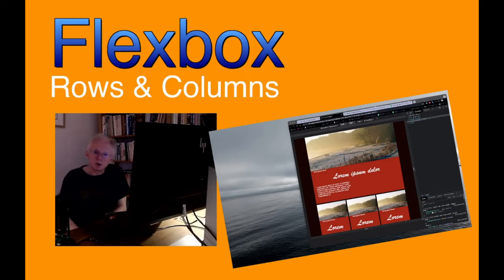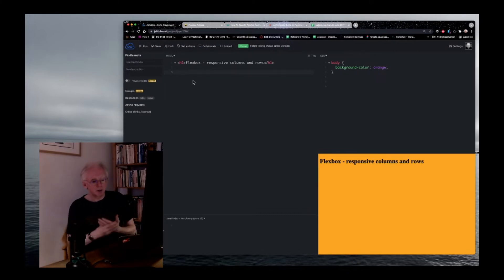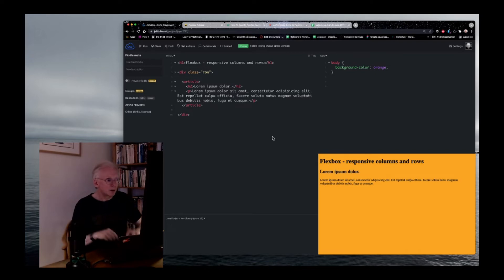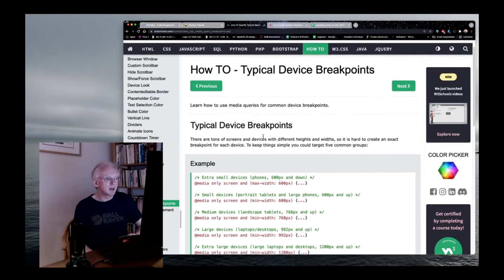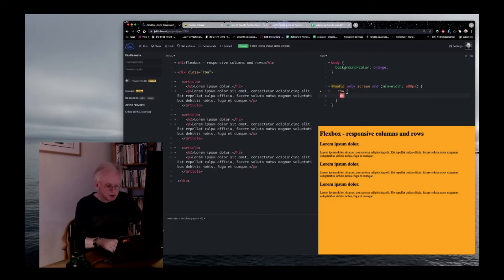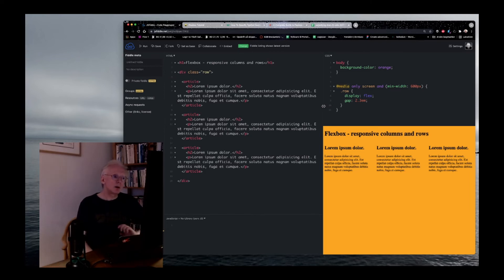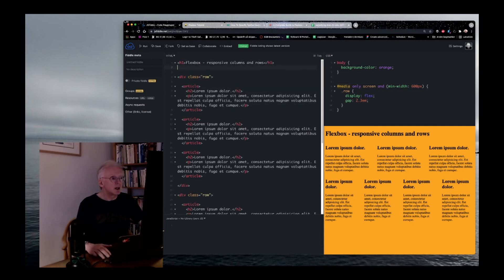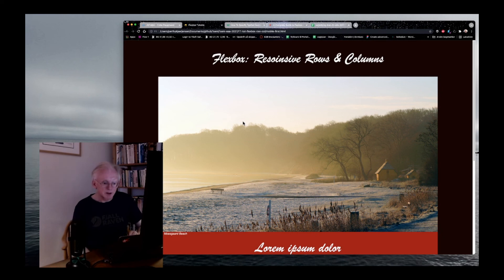Flexbox - how to Create Rows and Columns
Learn how to create several rows an colums with a few lines of CSS with Flexbox.